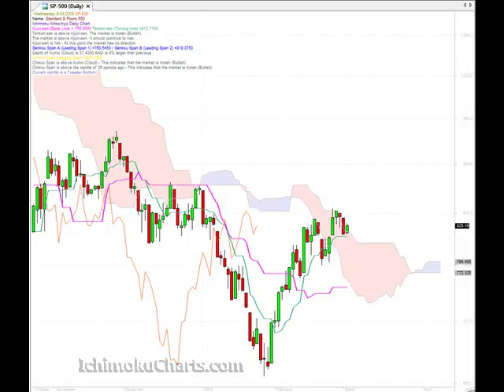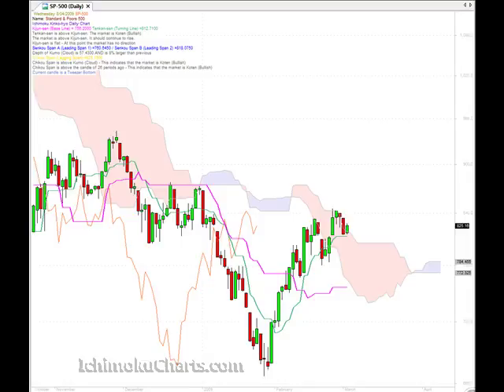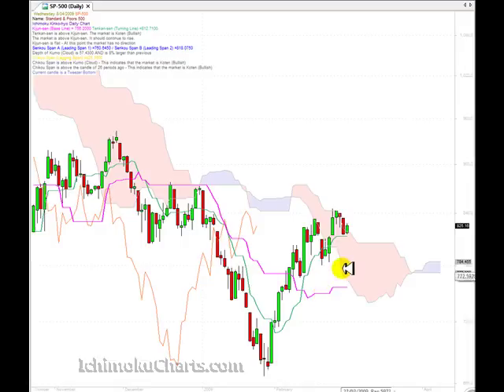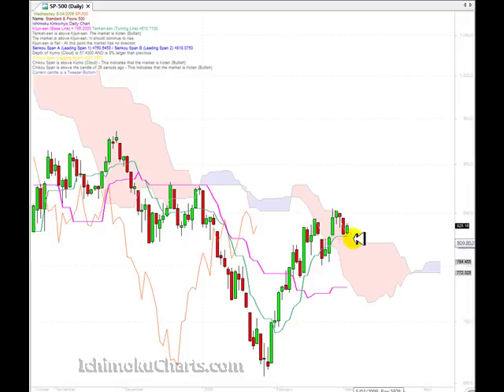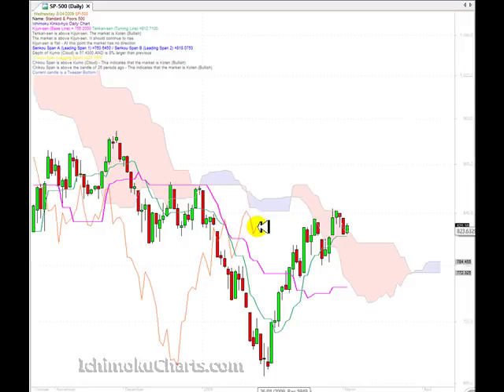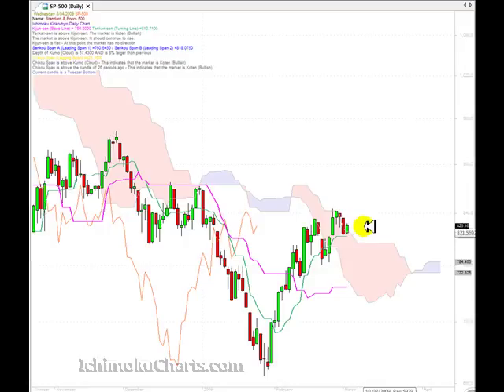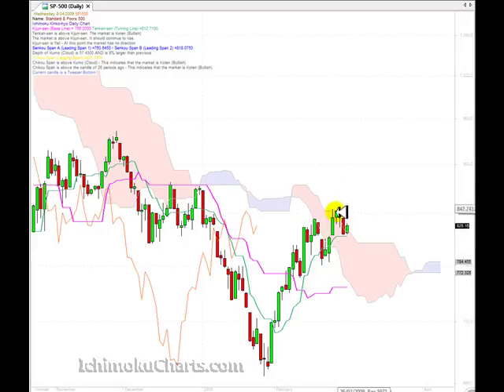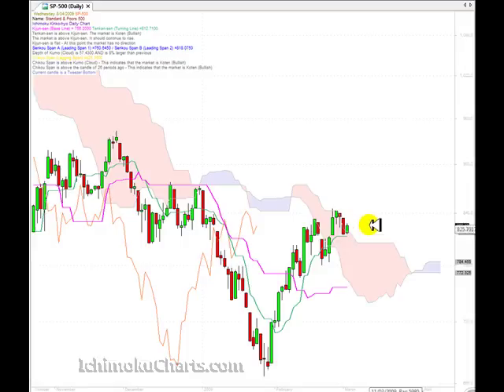SP500 April 8th 2009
Daily S&P500 analysis using Ichimoku charts for April 7th 2009